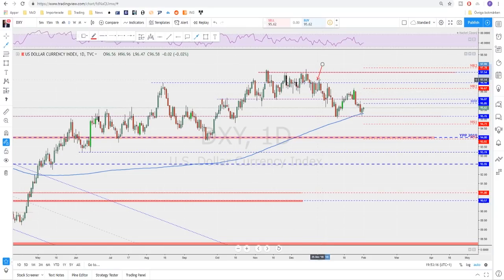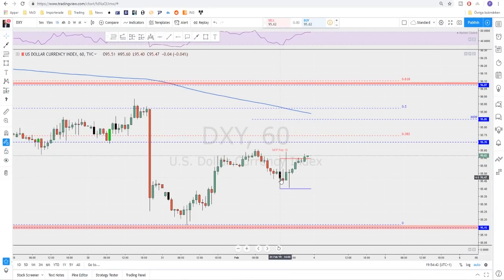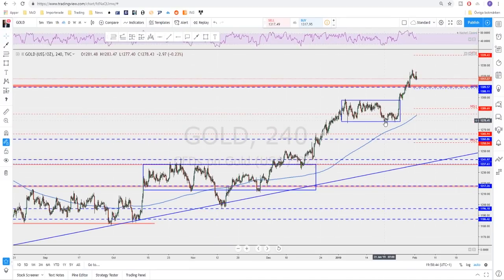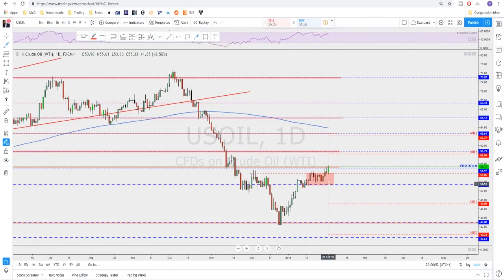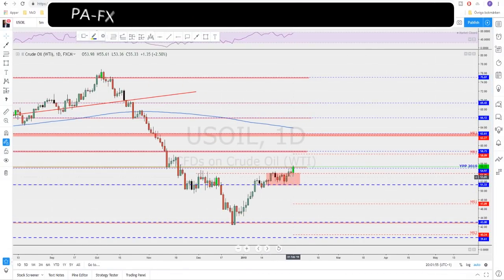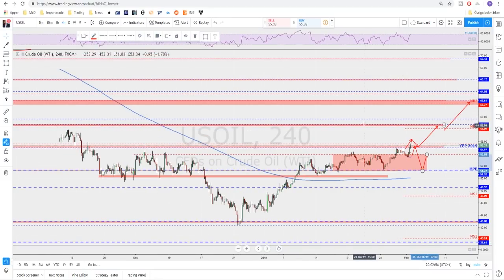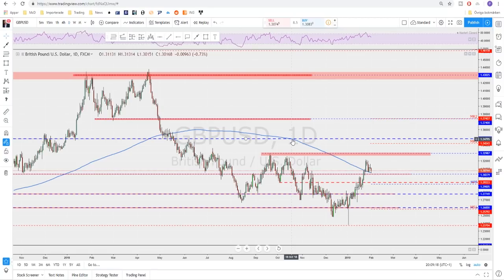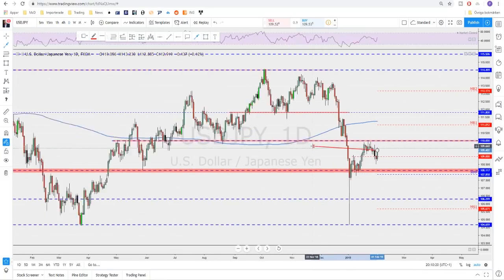Forex | Weekly Trade Ideas (Top Down Analysis)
How we can use Support and resistance to beat the market and predict the price movements before they happen. A great Forex strategy that works!
Also a top down analysis that will help you as trader with your trading plan and gives you some weekly trade ideas. These videos help the beginner traders to Master reading market structure and price action, as well as mastering support and resistance. A check on all the fundamental indicators to help you for the long term trend trading as well.